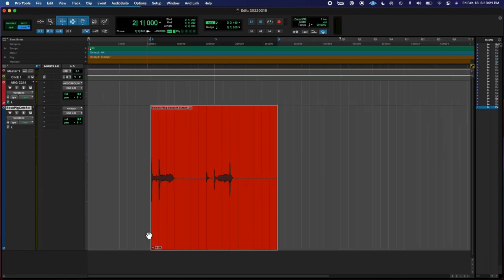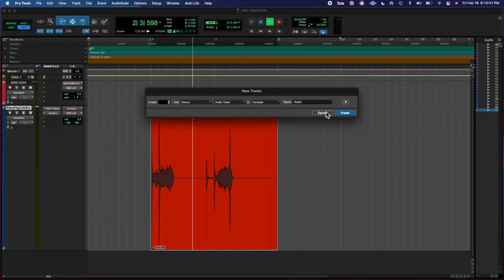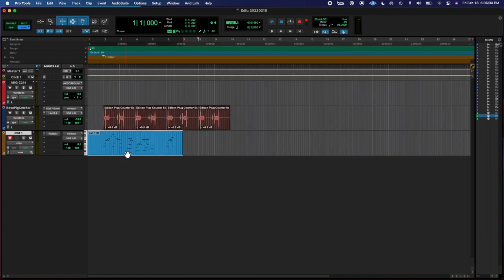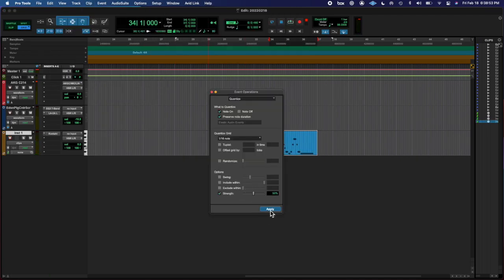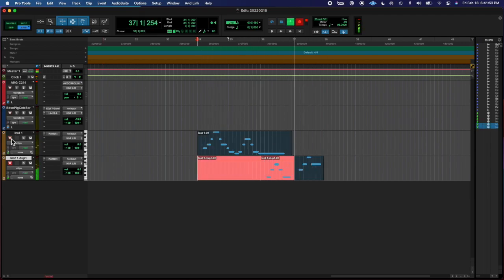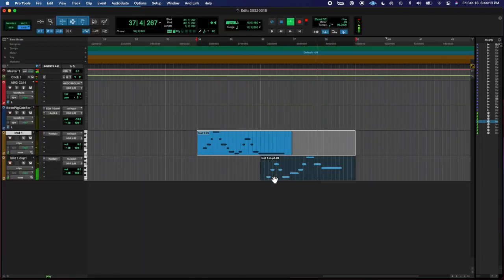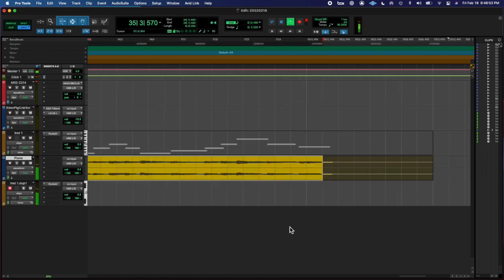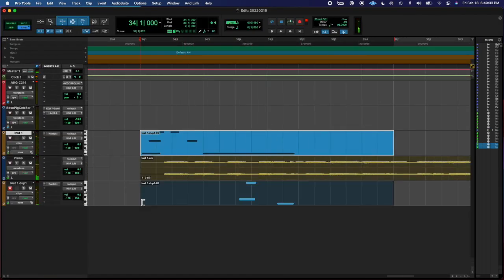20220218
happy birthday